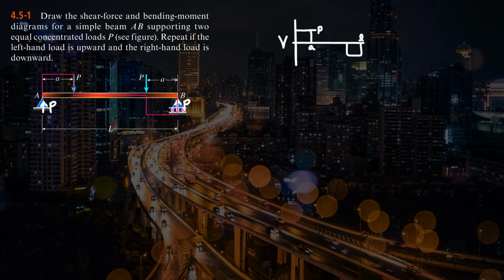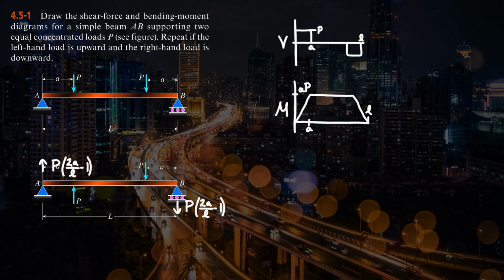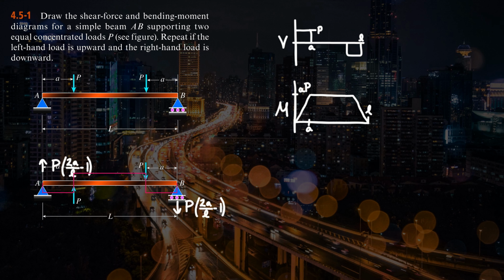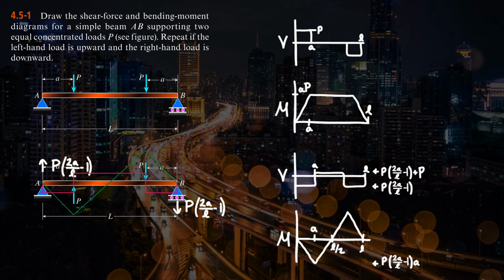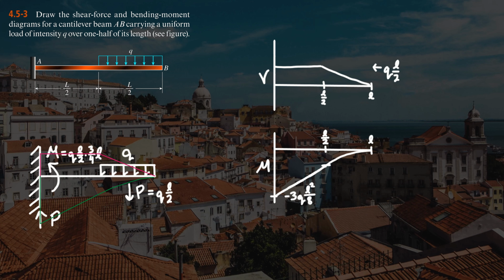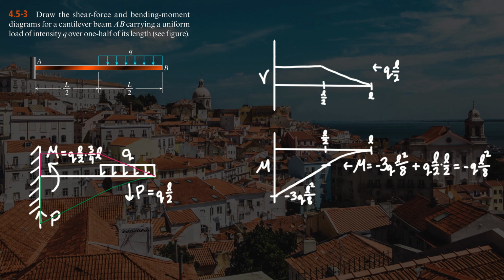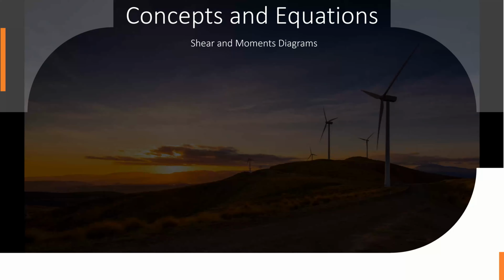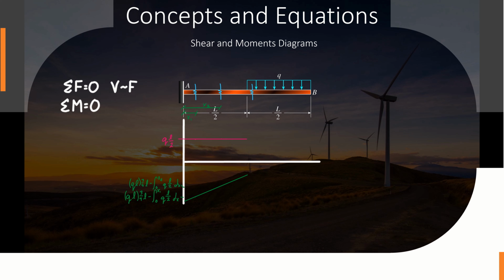BYU CCE 203 Scott Hw 16 : Shear and Bending Moment Diagrams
00:00 4.5-1
06:43 4.5-3
10:14 4.5-6
10:51 V and M Diagrams

The playlist being used in this video was compiled by Lost In Lofi
This video uses *roughly* minutes 1:01-1:13 of the playlists' audio
Please view the link for full copyright information and list of songs/artists